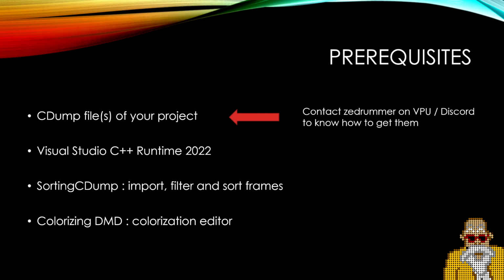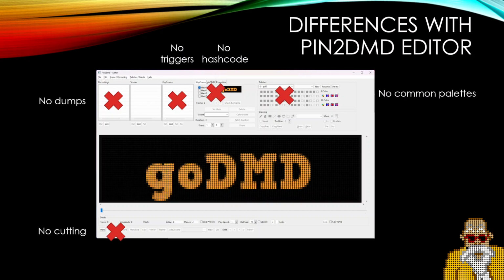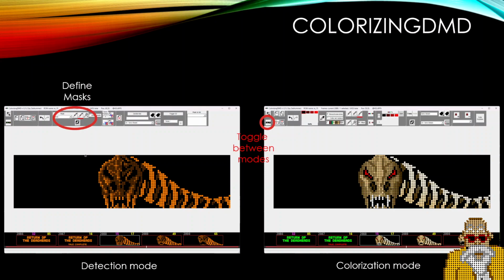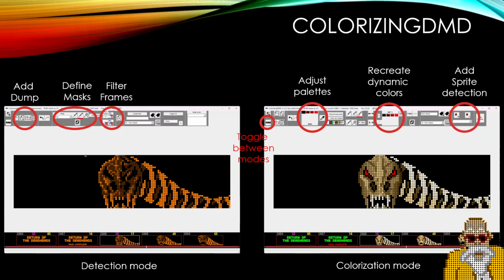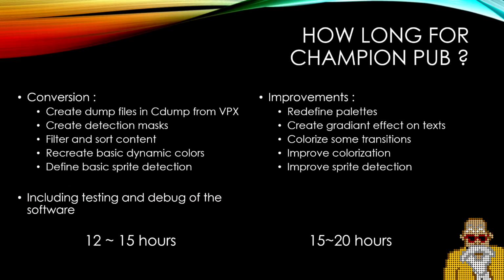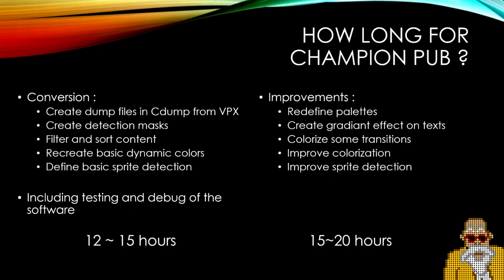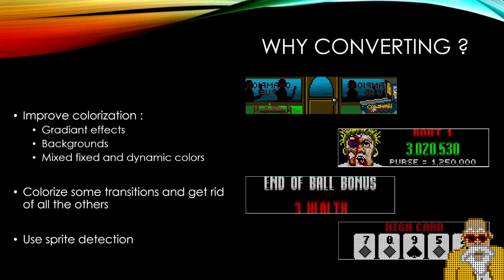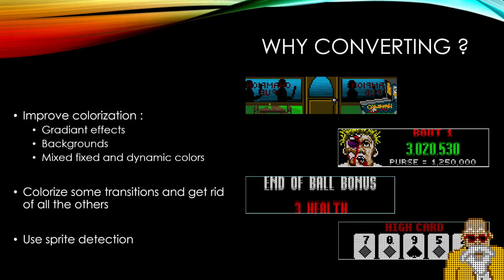Part1 - Guidelines for PAL/VNI conversion to SERUM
DMD Colorization with SERUM

Chapter 1 - Therory :
Here are some explanations on how you will need to proceed to convert your project from PAL / VNI format to SERUM format

If you are a DMD colorization author and want to convert your project using CDump format. Please contact zedrummer on VPUniverse or Discord.

Prerequisites :
Visual Pinball X
Visual Studio C++ Runtime 2022
Your PAL/VNI projects files !